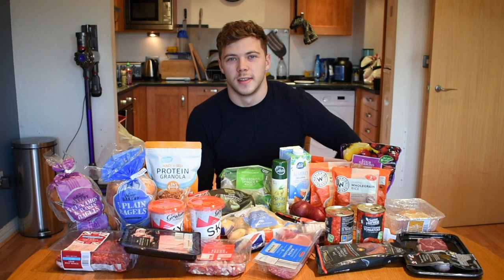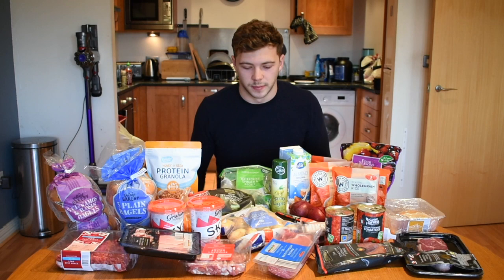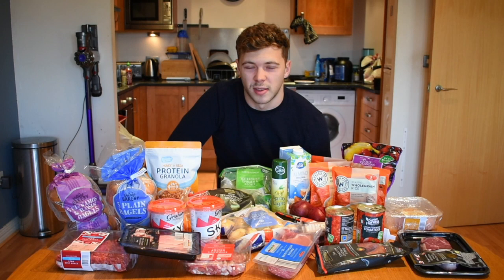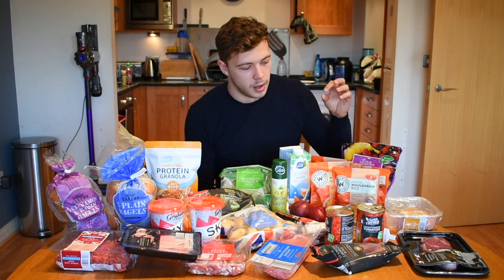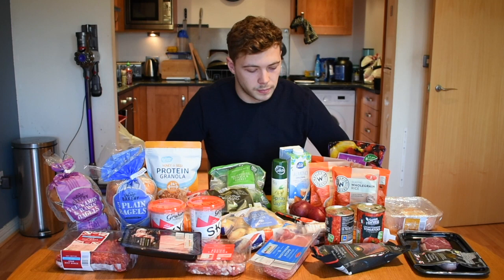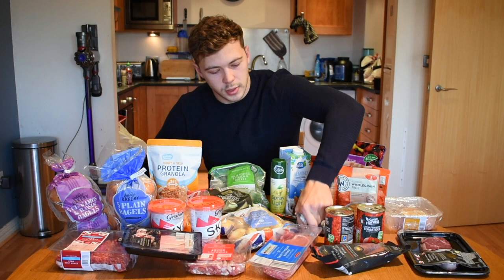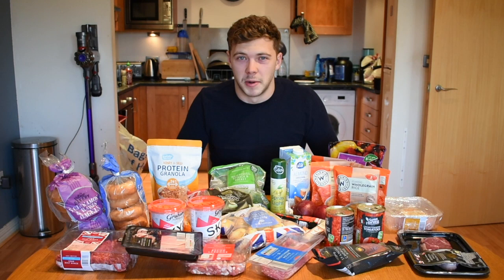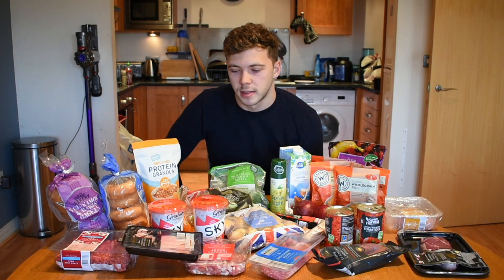WEEKLY FOOD SHOP WITH A PROFESSIONAL RUGBY PLAYER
Rugby Grub is two professional rugby players sharing their experience of how we eat to fuel our performance.

This video is a food shop from Aldi buying everything I need for a whole week with the total cost came to £34.01